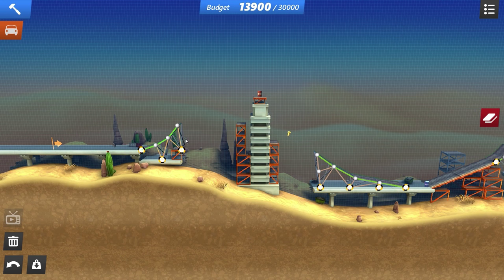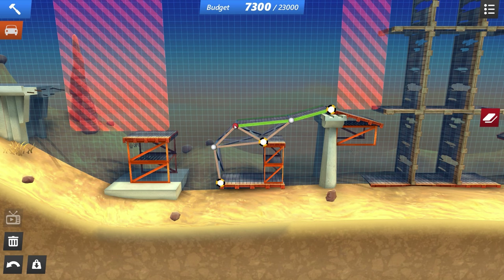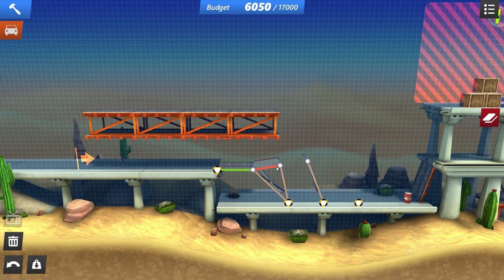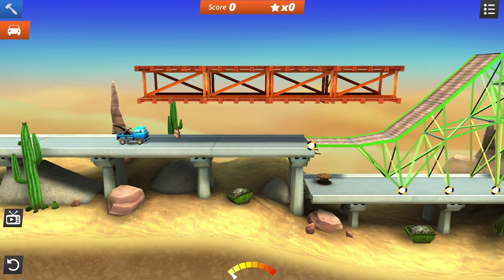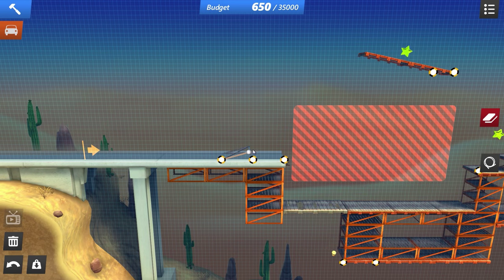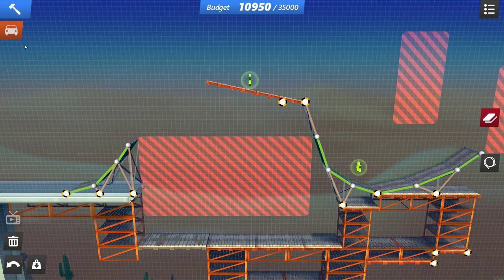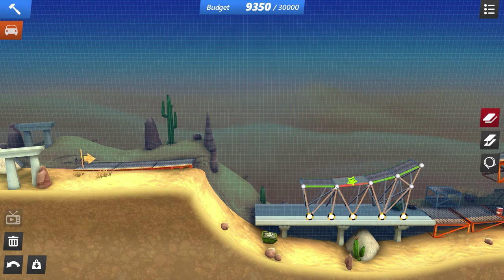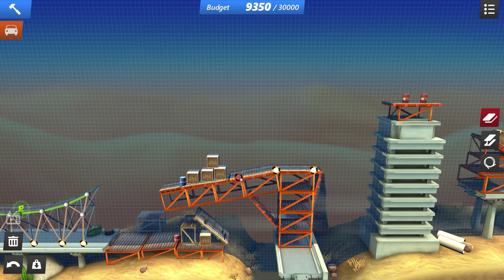Bridge Constructor Stunts PC Gameplay - Michael Bay Simulator - Bridge Constructor Stunts Highlights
Bridge Constructor Stunts PC Gameplay Funny Moments! Bridge Constructor Stunts releases on PC today so I thought we would check out what this "Bridge Simulator" has to offer. In Bridge Constructor Stunts your goal is simple... don't becoming a burning pile of car rubble and get to the end of the level. Unlike Poly Bridge Bridge Constructor Stunts focuses more on actually driving the vehicle instead of just bridge physics. The building feels great the driving is fun and responsive, overall I was really impressed with my first look of Bridge Constructor Stunts. Thank you for your support!

About Bridge Constructor Stunts

Stuntman and engineer in one? No problem with Bridge Constructor Stunts!
Build imposing ramps and loops to reach your goal in the diverse stages. But building structures alone isn't enough this time: you sit behind the wheel of the vehicles yourself and have to maneuver them skillfully to the goal. Collect stars, complete daredevil jumps, flips and spectacular stunts, leaving behind a trail of destruction across the entire level to beat the high score. But you can only do all that with perfectly constructed bridges and ramps.